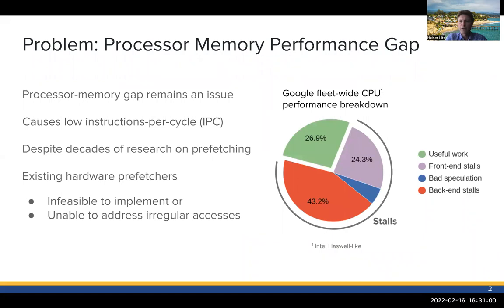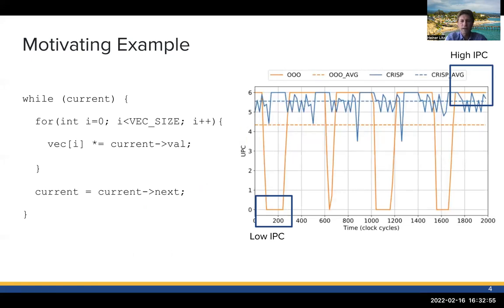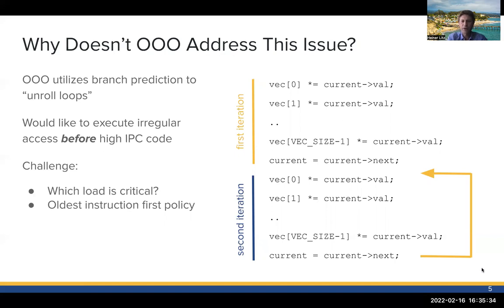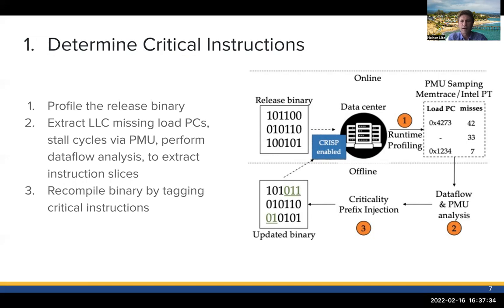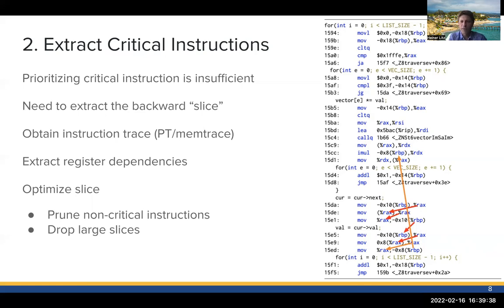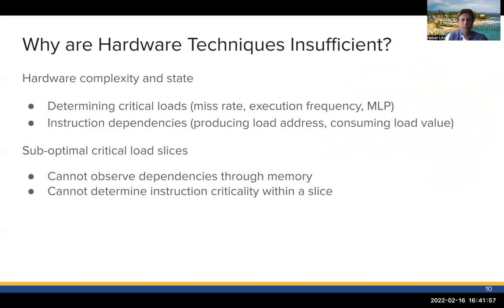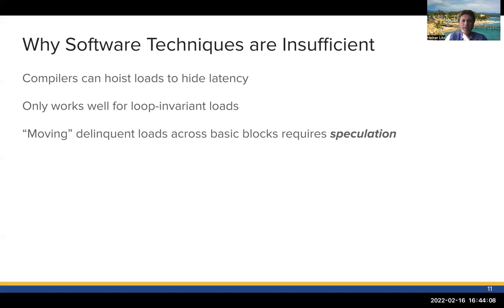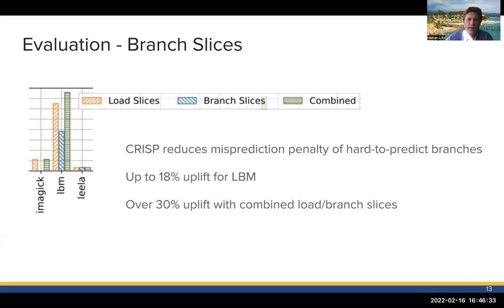ASPLOS'22 - Session 3B - CRISP: Critical Slice Prefetching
Session 3B: Misc.
Session Chair: Lana Josipovic, ETH Zurich

Title: CRISP: Critical Slice Prefetching
Presented by: Heiner Litz (University of California at Santa Cruz)
Authors: Heiner Litz (University of California at Santa Cruz), Grant Ayers (Google), Parthasarathy Ranganathan (Google)